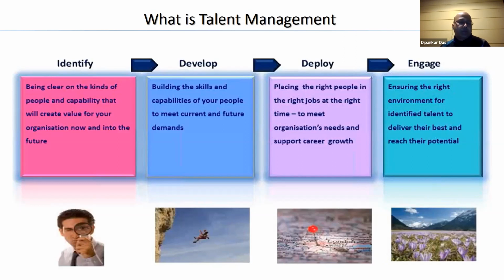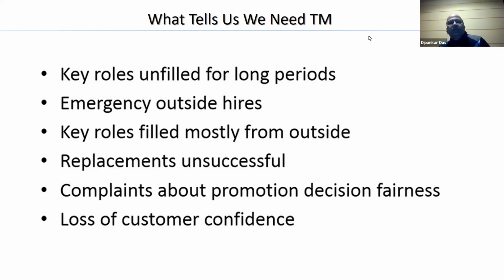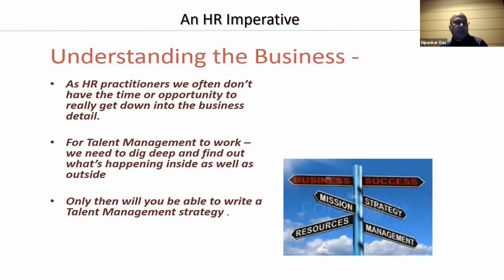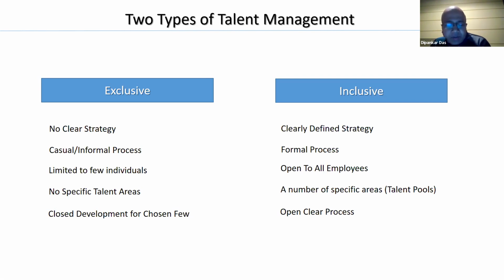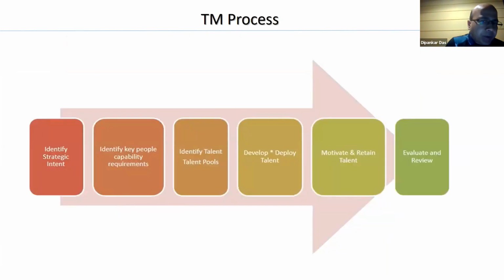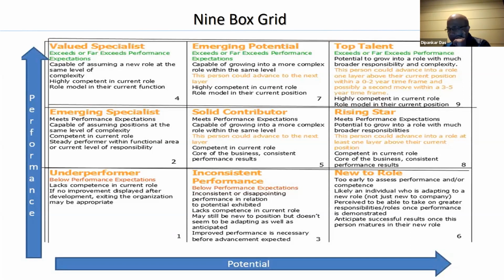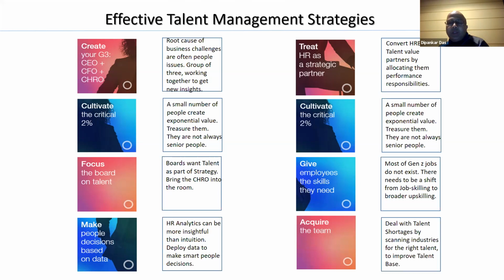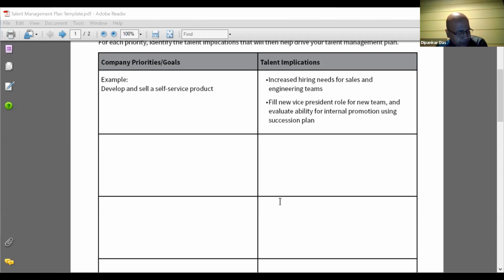Paper 10B Talent Management